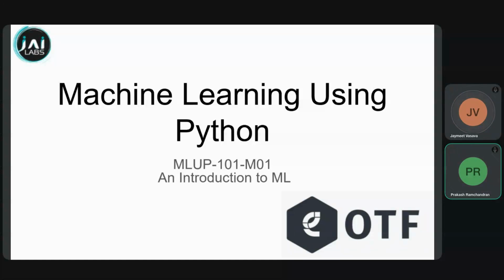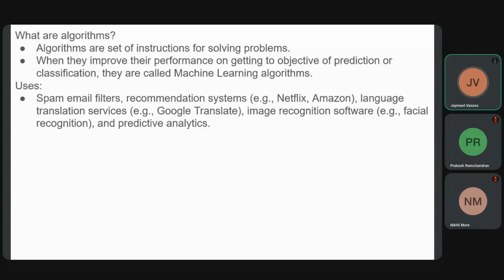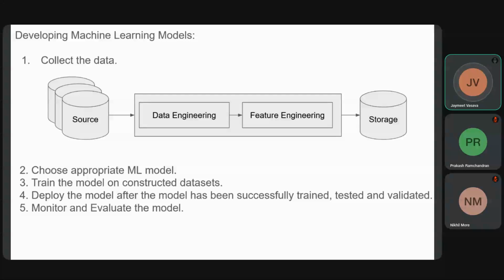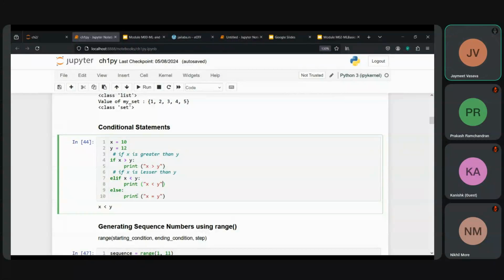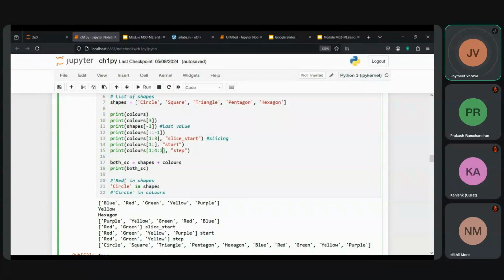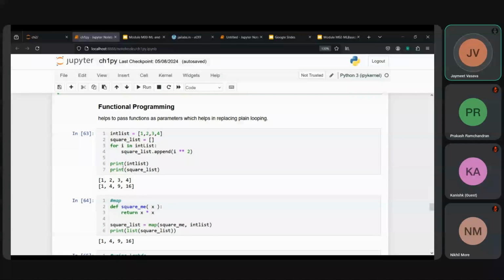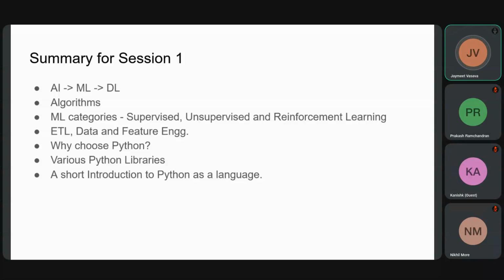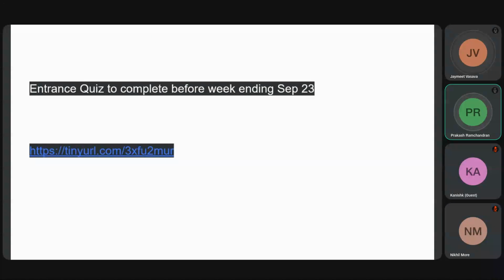ML Using Python (MLUP-101) 16 Sept 2024, M01-ML Overview -Session 01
MLUP-101 is a Machine Learning  Instructor led online  certification course run under "eMerging Open Tech Foundation" weekly thrice M,W,F for 8 weeks,.
It has 12 Modules and this one is M01 and each module will have two sessions to cover Module theory as well practicals using Jupyter Note book.
Introduction to Machine Learning:
This covers the basic Venn diagram showing relation between AI,ML,DL. KIt explores the benefits of the ML and the different types of ML like unsupervised, supervised and reinforced learning. Some aspects of data engineering to ETL the data cleaning and provide input to Model building and training, testing before validating.
Introduction to Python:
This part covers the necessary data types used in Python and the various data structures handled and used by ML tasks. It covers some aspects of Object and Scripting based Python using Jupyter Note book to showcase the language aspects for learner to review their Python skills which they will apply in future Modules.
Please keep learning as Audit or Credit and leverage the assimilated guidance of instructor to jump start your ML Journey.